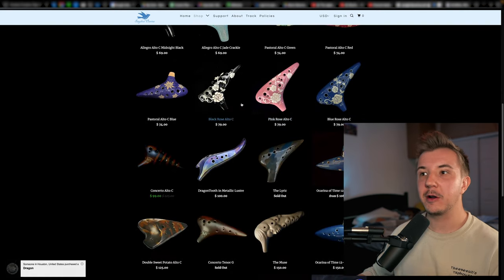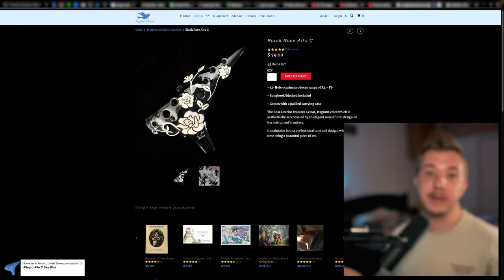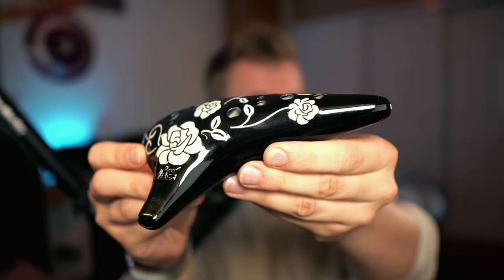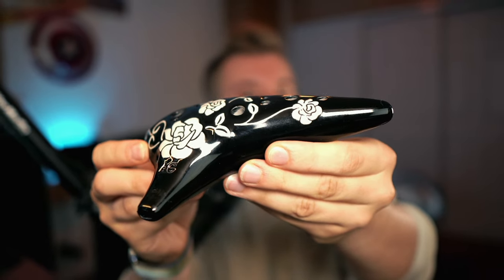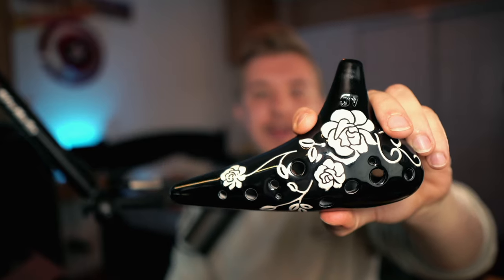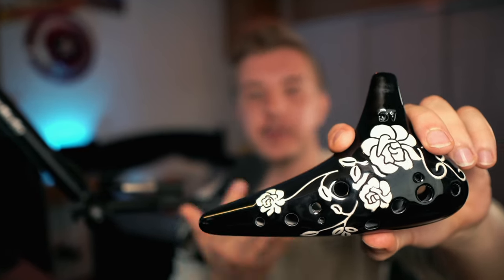The best value ceramic ocarina? — Focalink Black Rose AC Review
One extra note: when I say "best value," that's subjective! You can get other reputable ceramic Acs for cheaper, but I say "best value" because I think the quality I'm getting is worth well above the price I paid for the Black Rose.

0:00 Intro
0:11 Notes on Price, Shipping, and Vendors
1:13 Sound Test + Comparison
4:41 Review & Thoughts
7:03 Is the Black Rose AC for you?